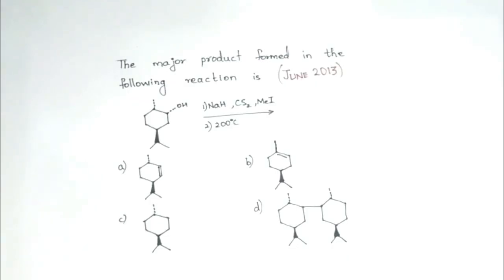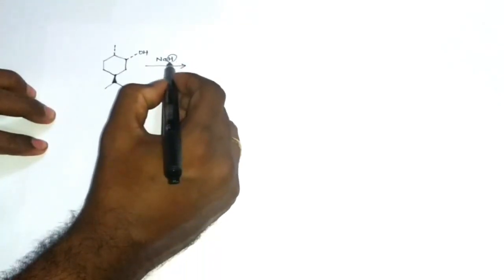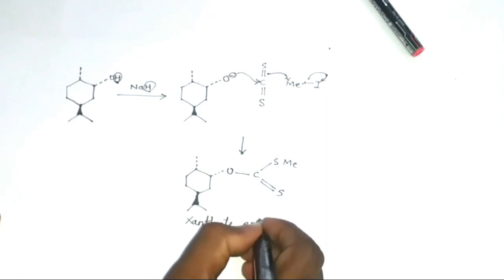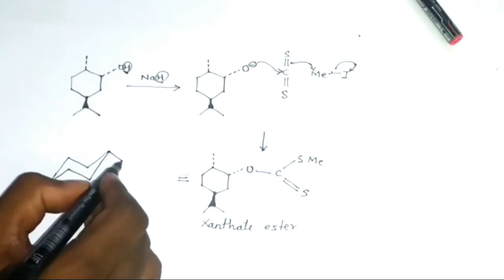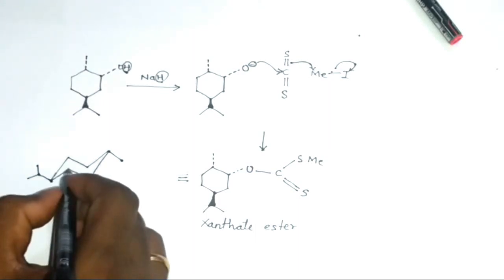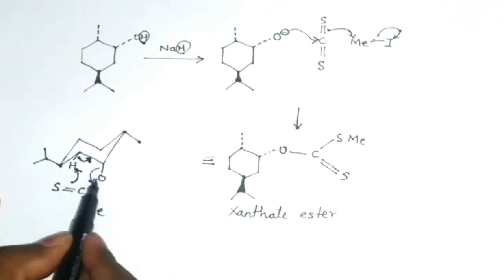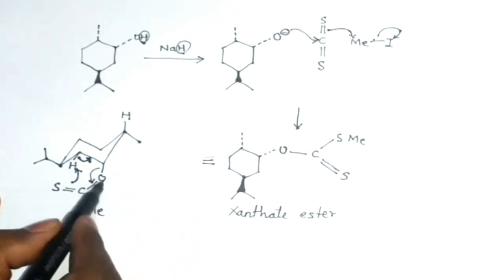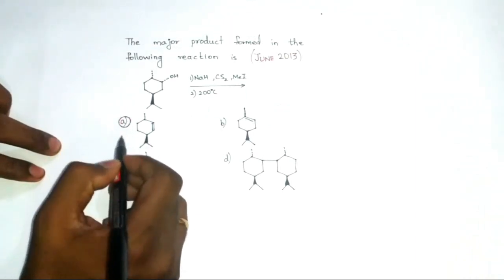Solved question from CSIR NET JUNE 2013.(organic reaction)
Solved question from CSIR NET JUNE 2013.(organic reaction). The methyl group is on Equatorial position* not axial.